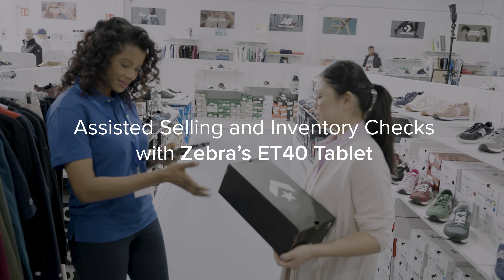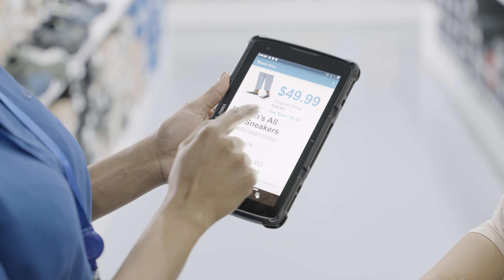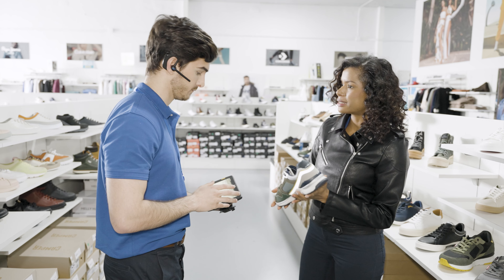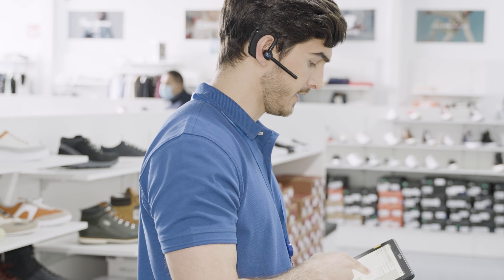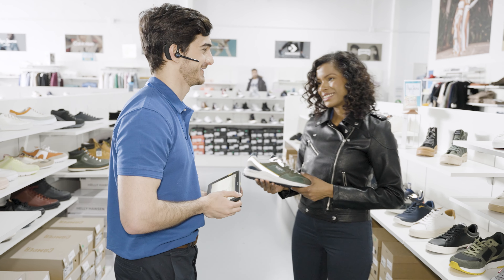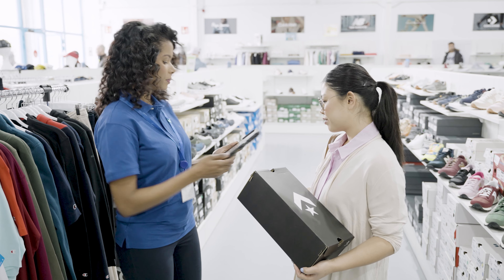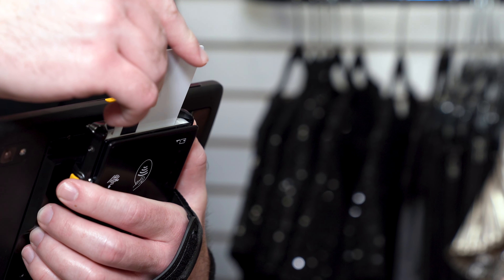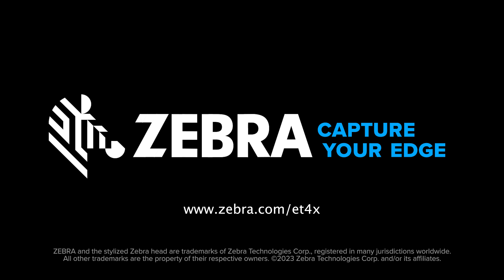Zebra’s ET40 Tablet for Assisted Selling in Retail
Enhance customer service by assisting customers in store with item price checks or checking for inventory with Zebra’s ET40 tablet equipped with integrated enterprise-class scanning technology.